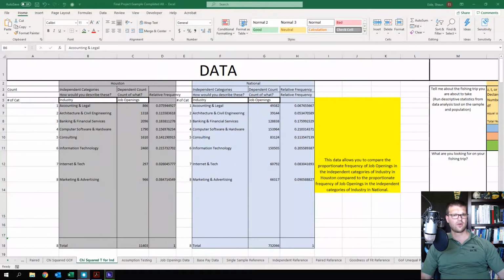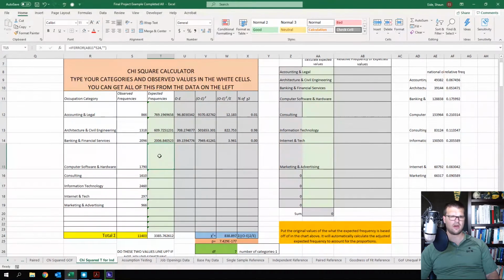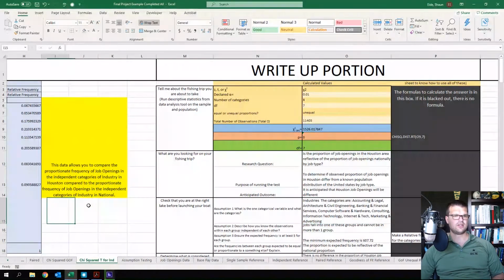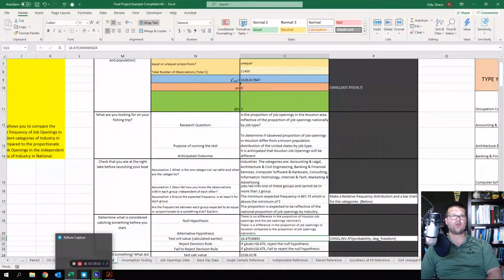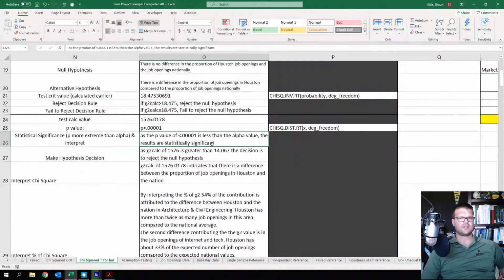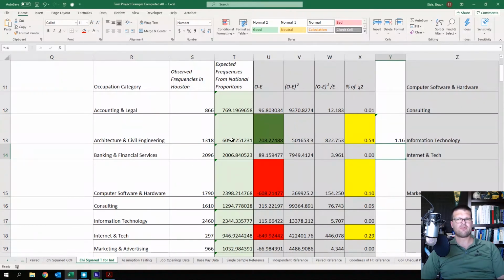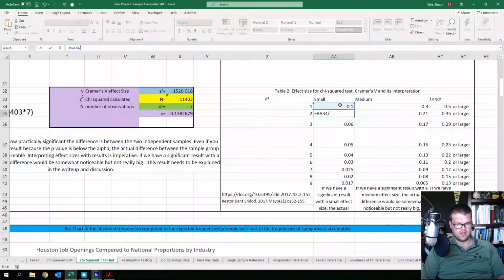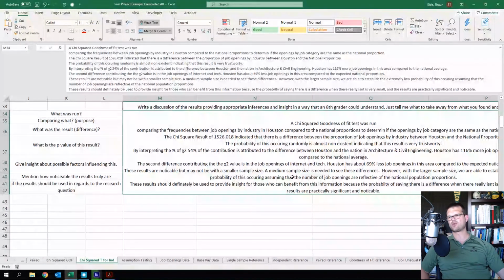Chi Square Test for Independence Final Project Example